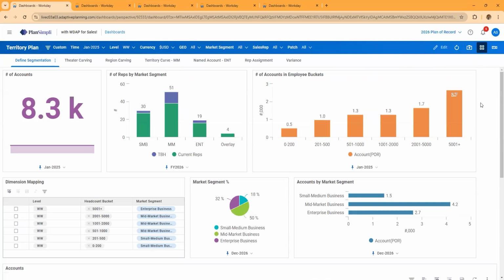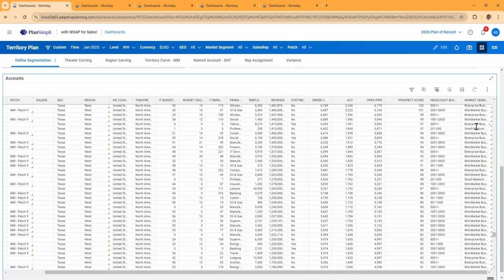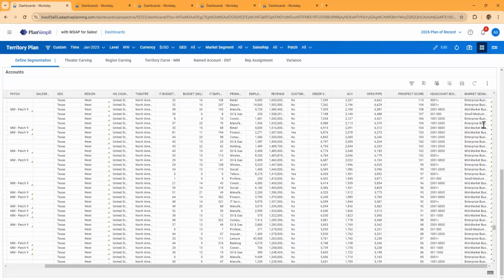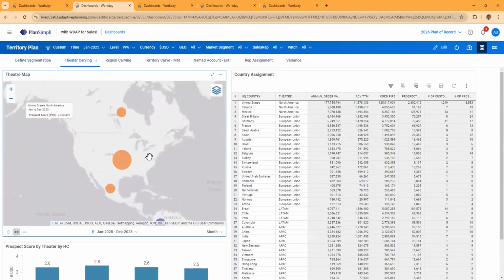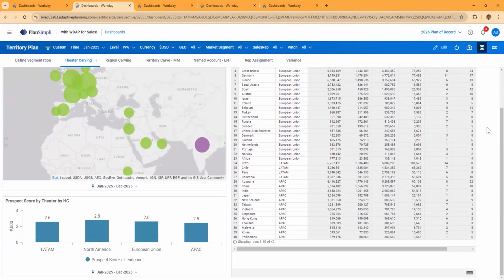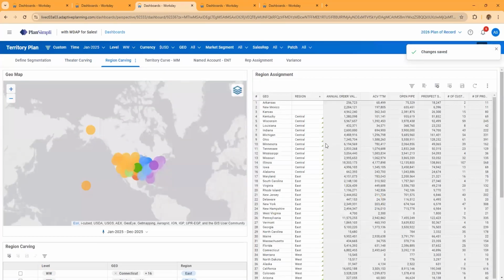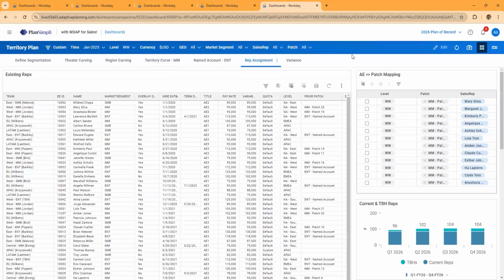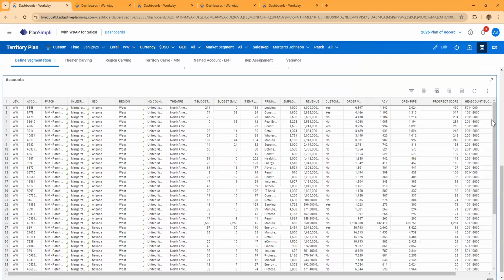Workday Adaptive Planning: Territory Carving